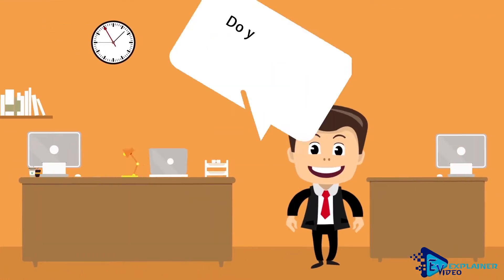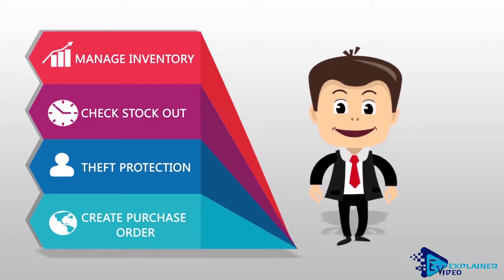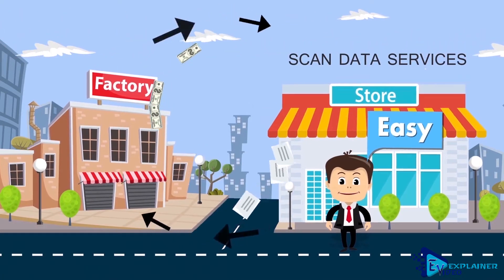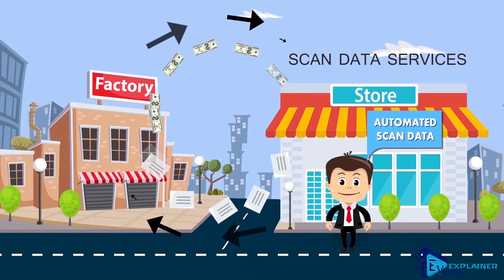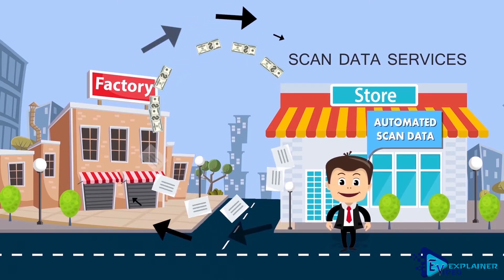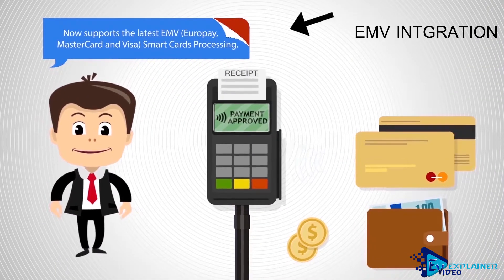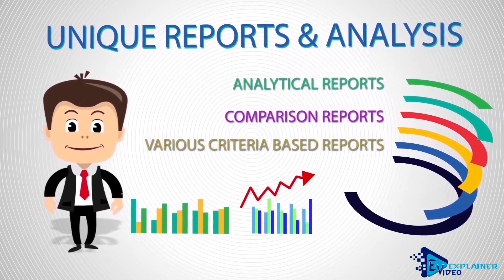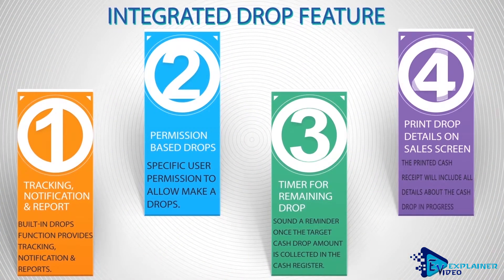Software explain video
This is a mobile app video for both iOS and Android!
When you create a great app, you know that your success story is just about to start.

An animated explanation is the best way to get the message to the consumer/user. Colourful, catchy and dynamic animation can get the attention you need. I´m a professional motion graphics designer and i guarantee the best results with this kind of animations.

- High quality animation video based off your script
- Professional Voice Over (any gender and accent)
- HD Resolution
- I will deliver the video in any format that you need
- Unlimited Revision until you satisfied

Our video includes:
Custom Illustrations
Script + Voiceover
Sound Effects
Special Video Effects